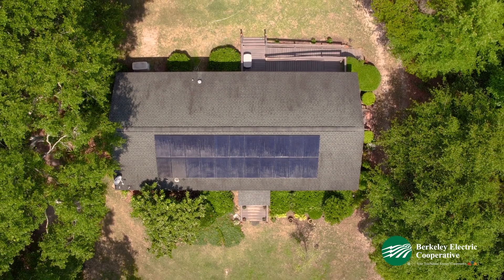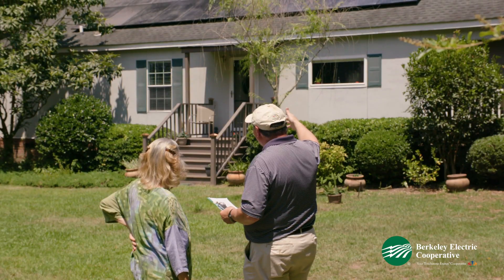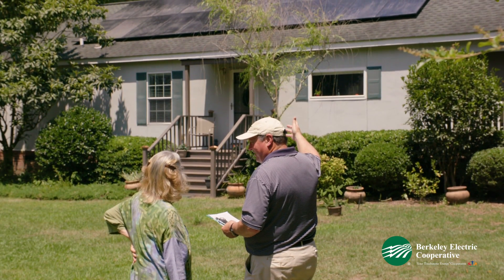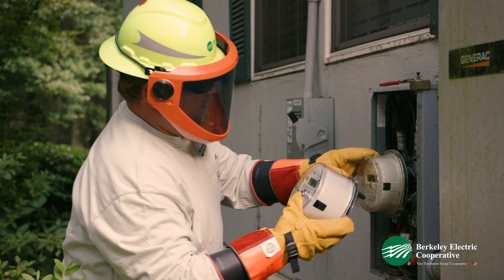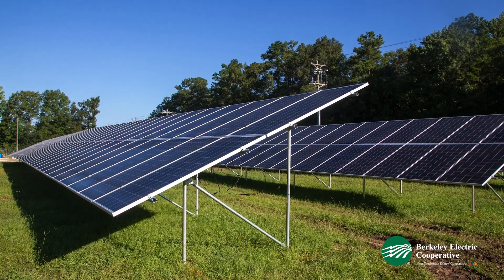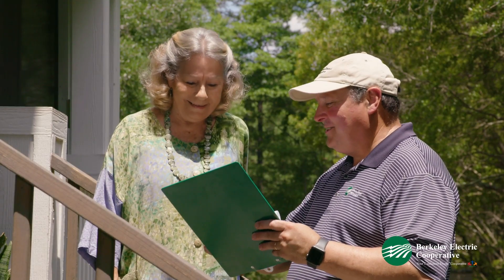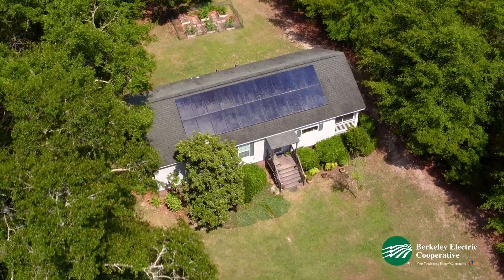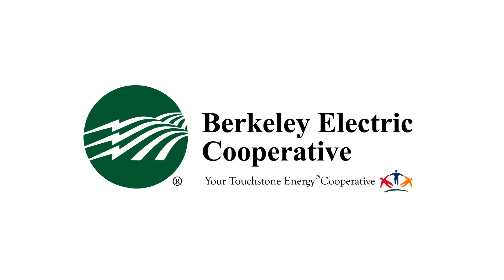Solar PV Systems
Going solar? Make your first call to The Energy Experts at Berkeley Electric. We will provide you with a fact-based analysis of your solar proposal and show you ways to improve the energy efficiency of your home.

*Please note that Berkeley Electric Cooperative does not currently partner with any solar sales companies. These are independent contractors that do not represent the cooperative in any capacity.